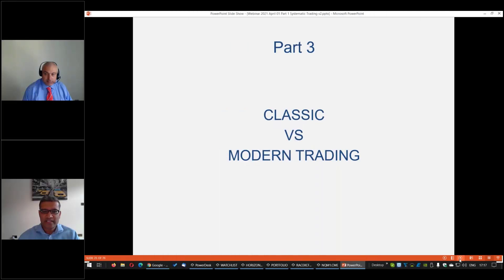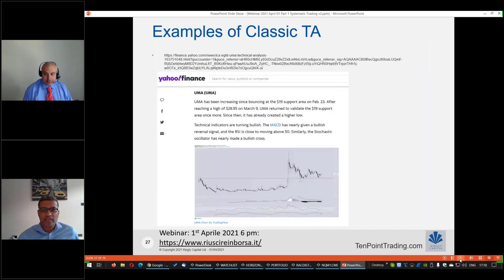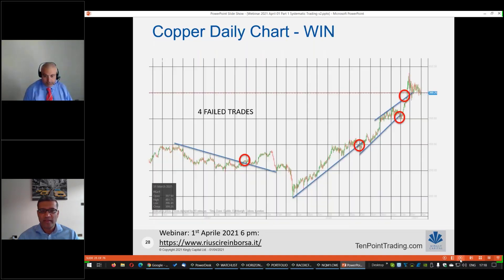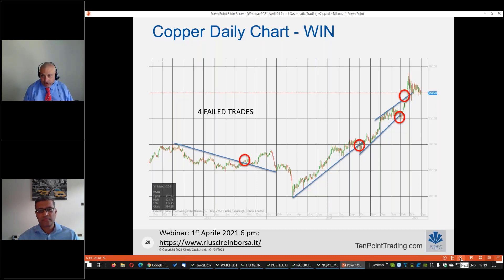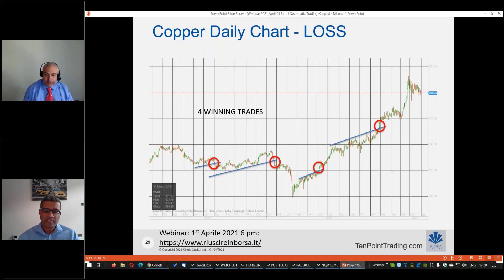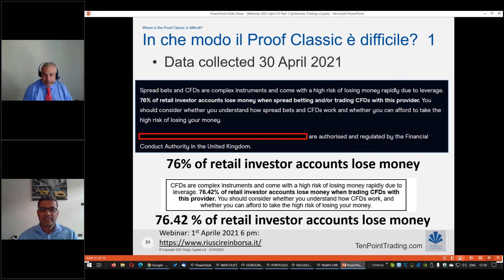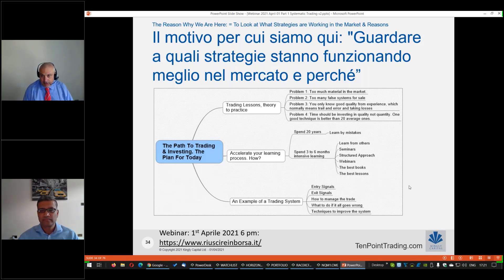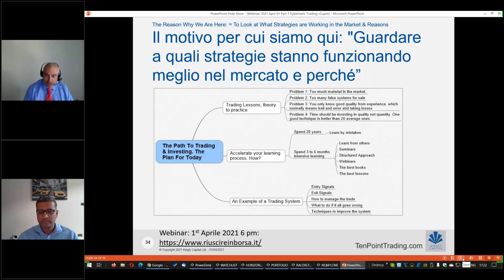Rakesh Shah: il 76% dei trader retail UK perde soldi parte 2 / 4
Raccomandazioni a 360 gradi sui mercati finanziari. Dal 1996 LombardReport.com è il primo quotidiano on line di Borsa in Italia a seguire i mercati finanziari con gli articoli di trader che operano sui mercati con denari di loro proprietà. Il taglio operativo di LombardReport.com è unico al mondo e copre azioni italiane ed estere, Nasdaq, ETF, obbligazioni, fondi di investimento, valute e commodities.

Se vuoi leggere in prova il più antico quotidiano on line di Borsa in Italia con i segnali operativi sulle azioni italiane, gli ETF, le obbligazioni, commodities ed azioni Nasdaq clicca su

Dopo esserti iscritto riceverai una email in cui se lo vorrai potrai anche iscriverti FREE E SENZA IMPEGNO al nostro sito web con le raccomandazioni e i segnali in tempo reale.

Se vuoi rimanere in contatto e leggere i nostri commenti free